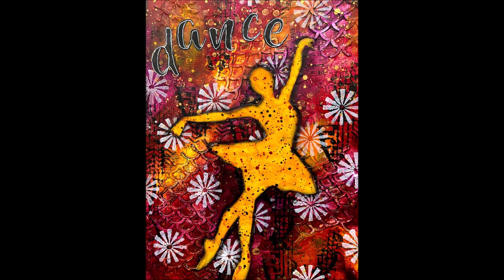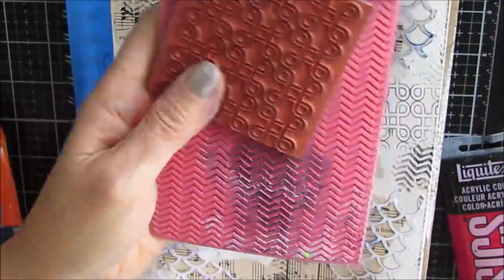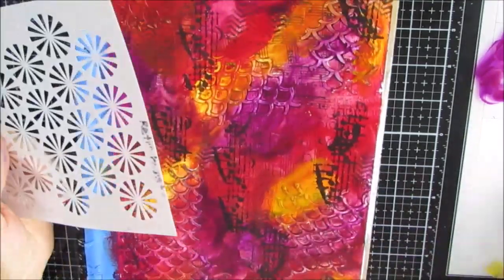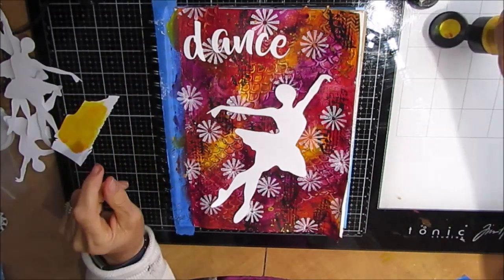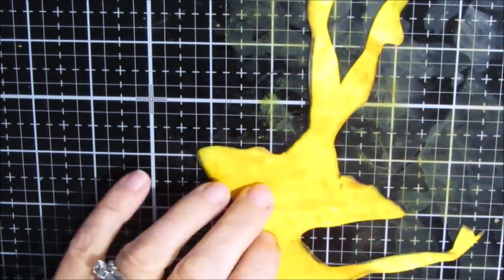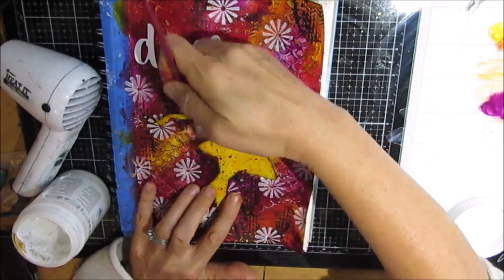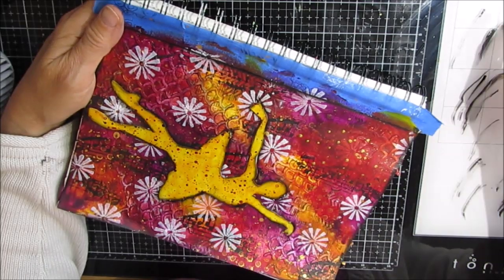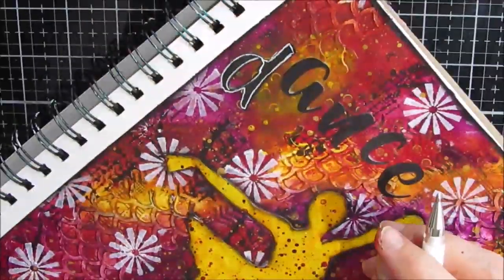Mixed Media Art Journal Tutorial- COLLAGE, STAMPING,STENCILING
Learn how to use multiple techniques to create an interesting and complex background for an art journal page or canvas.
TCW Sheet Music small
TCW Retroburst small
Liquitex Professional Matte Gel Medium